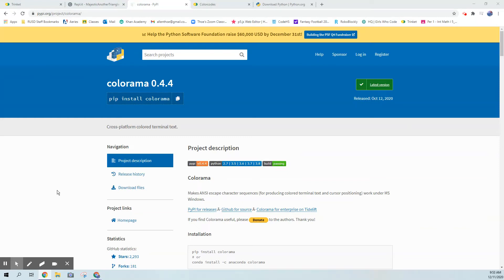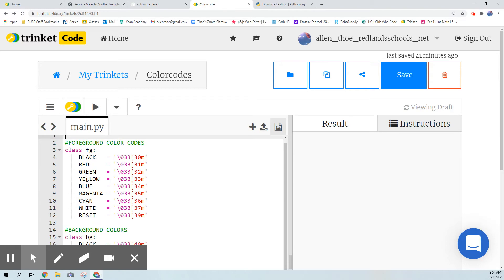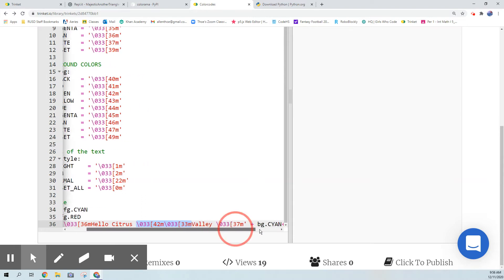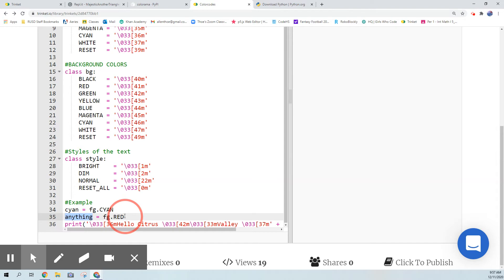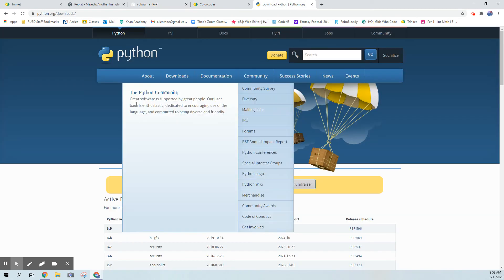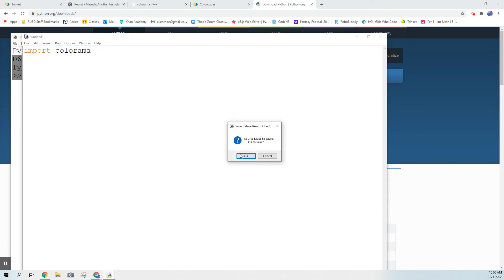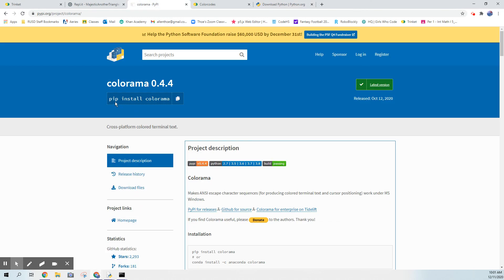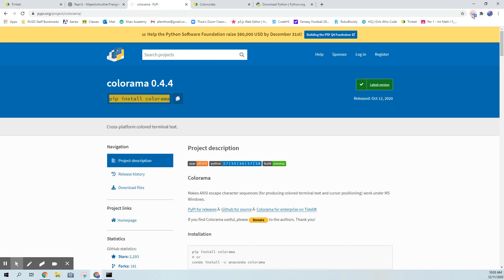Colorama Package installed in Python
A brief explanation about the COLORAMA package as well as how to install packages using PIP in the command prompt (or terminal for MAC users).